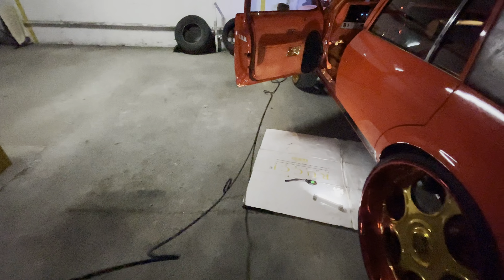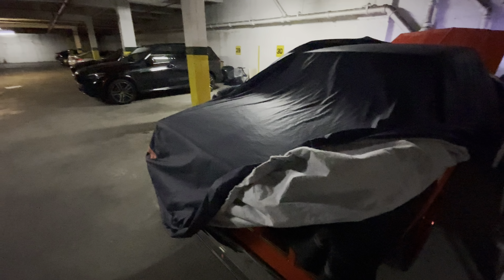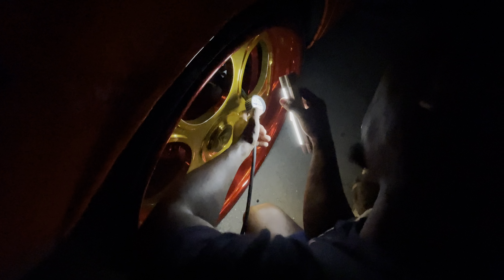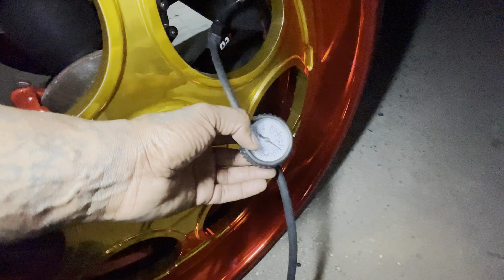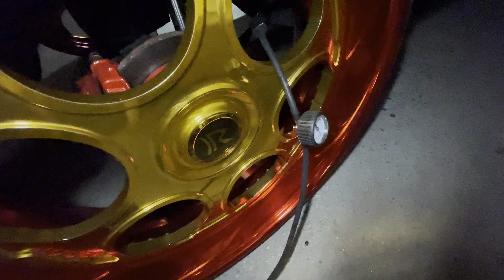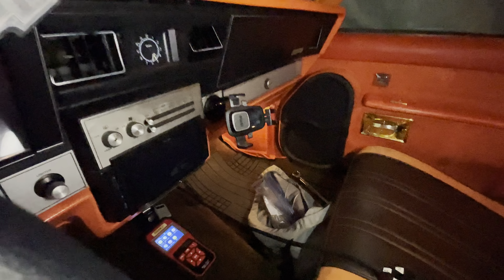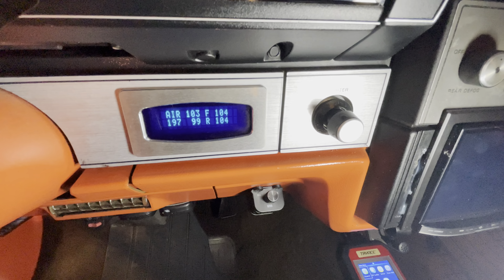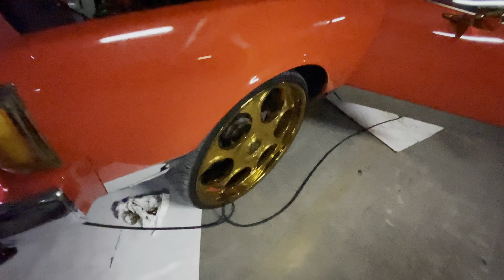THE FAMOUS RUCCI WHEEL ON THE REDEYE BOX CHEVY CHECK THIS OUT#shorts_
THE FAMOUS RUCCI WHEEL ON THE REDEYE BOX CHEVY CHECK THIS OUT🔥🔥🔥🔥🔥🔥🔥